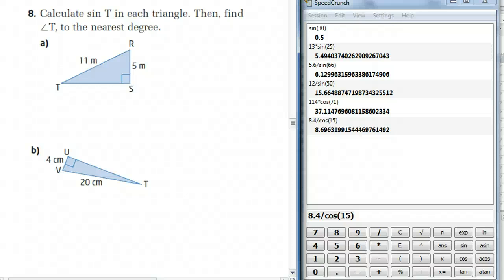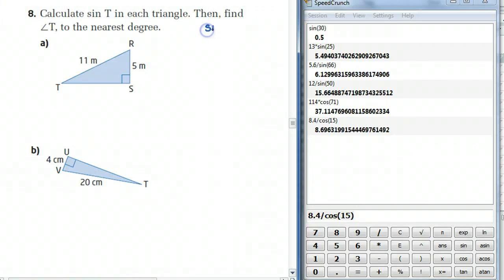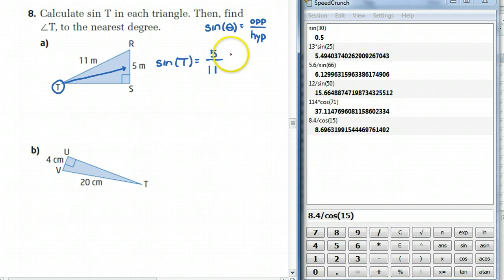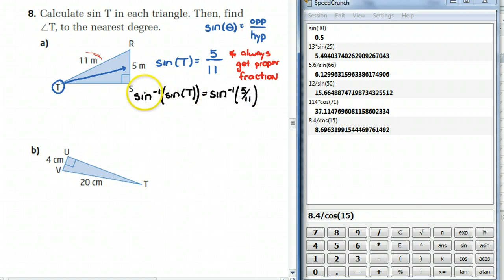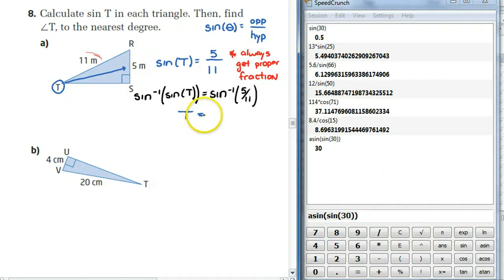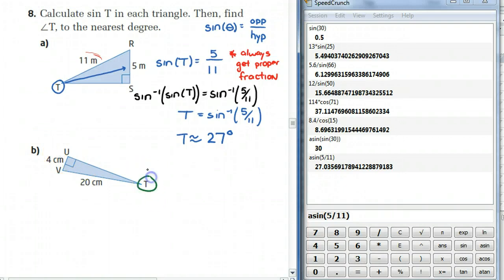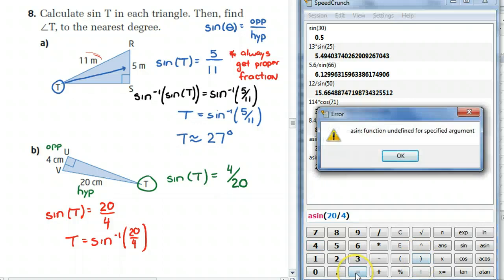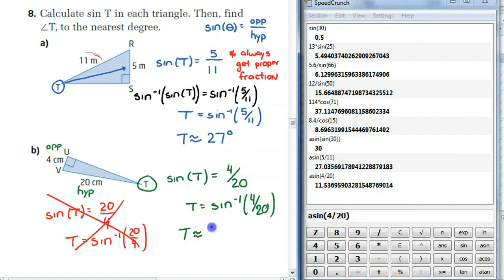Unit 4 (Core Skill) - Sine Ratio (Finding Angle)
This video shows how to find an angle using the sine ratio